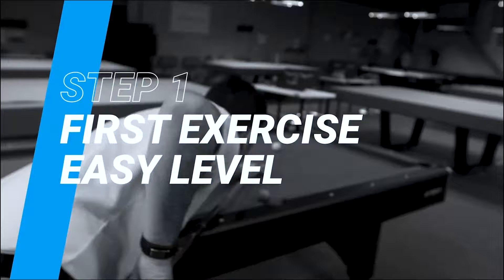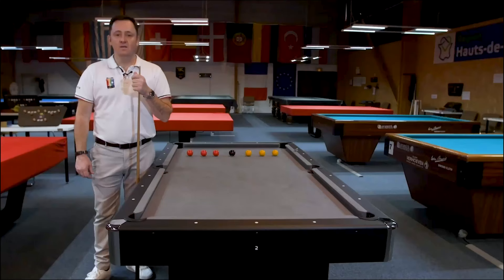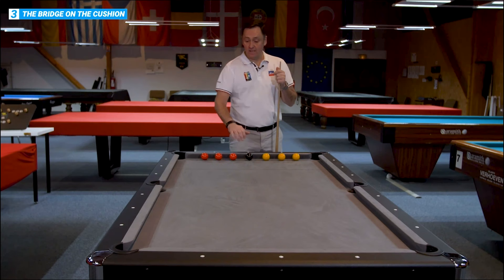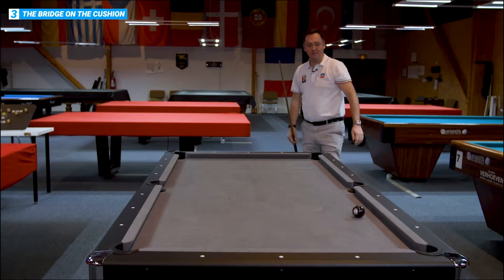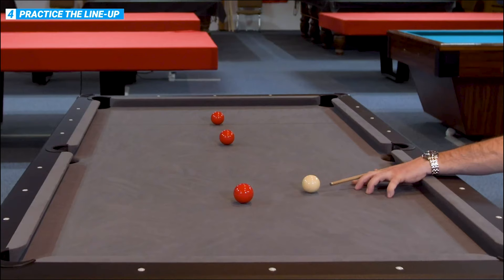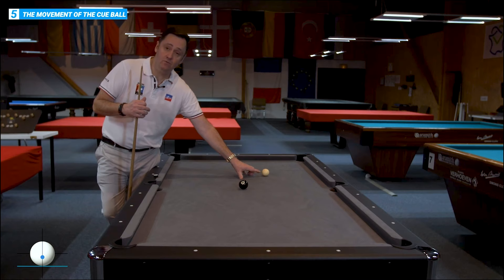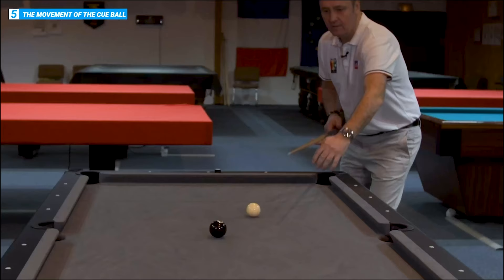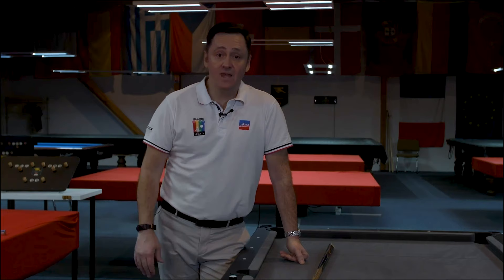5 WAYS TO PROGRESS AT BLACKBALL (BILLIARD) BY PAUL COLDRICK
Paul Coldrick, 6 times world champion (team, duo, individual) and coach of the French Snooker team, gives us 5 exercises to progress in blackball (billiard / pool).

From beginner to expert level, try and practice, progress guaranteed!

Step by step discover :
1/ Exercise 1: Succeed in pocketing the balls while thinking of the repositioning of the cue ball
2/ Exercise 2: Understanding the different angles to pocket the ball
3/ Exercise 3: Same exercise as before but we make it more complex by bringing the ball closer to the cushion : you have to succeed on your bridge !
Exercise 4: Training with a line up
5/ Exercise 5: Understand and manage the effects on the cue ball: draw shot, follow through and stun shot

Find yourself in the video:
0:00 Presentation
0:18 Exercise 1: easy level
1:35 Exercise 2: normal level
3:00 Exercise 3: difficulty level
4:36 Exercise 4: hard level
6:50 Exercise 5: expert level
9:34 Conclusion : it's your time to practice !